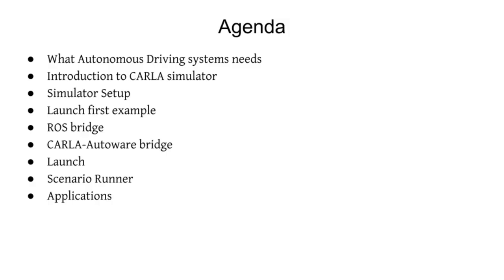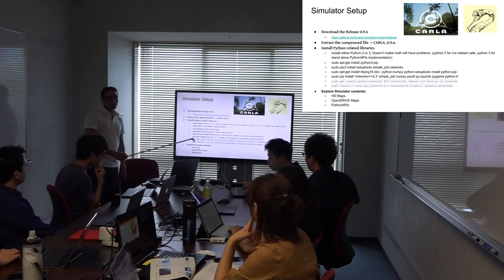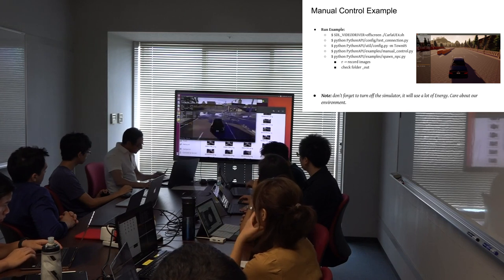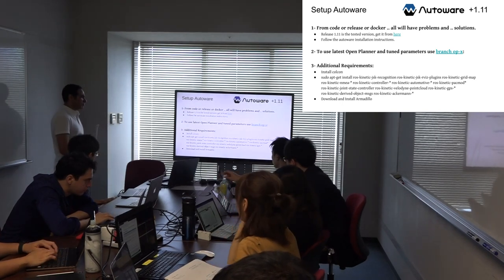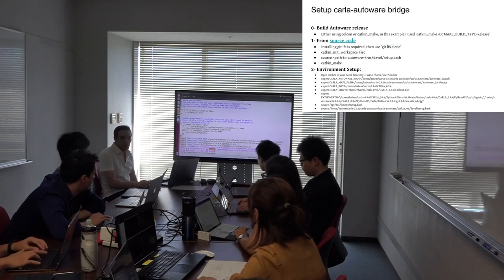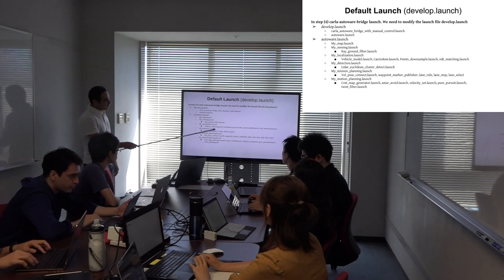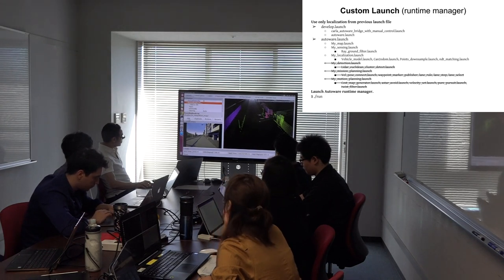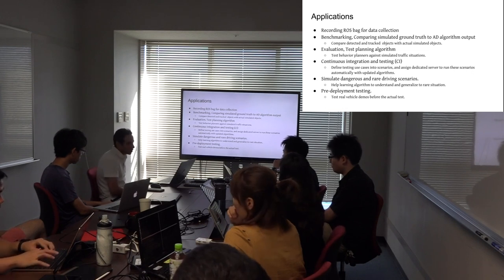Introduction to CARLA Simulator using Autoware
Introduction to CARLA
Introduction to Autoware, OpenPlanner
Using Autoware to control simulated vehicles in CARLA through carla-autoware-bridge
By: Hatem Darweesh, Nagoya University, Takeda Lab